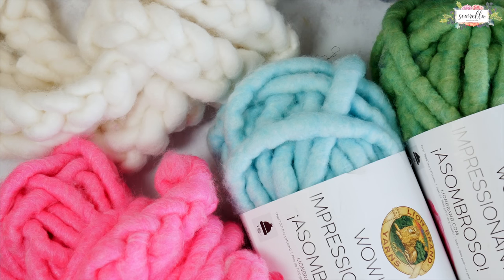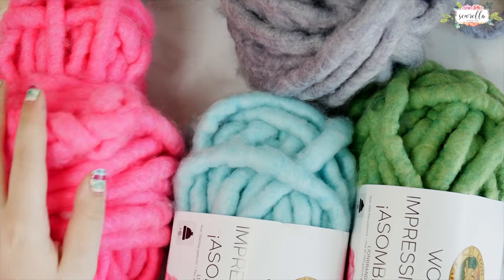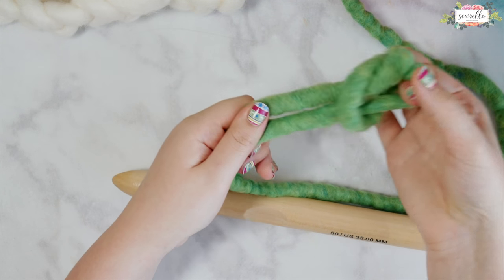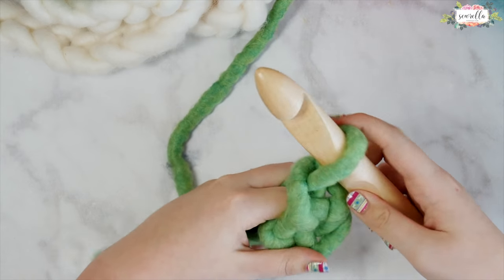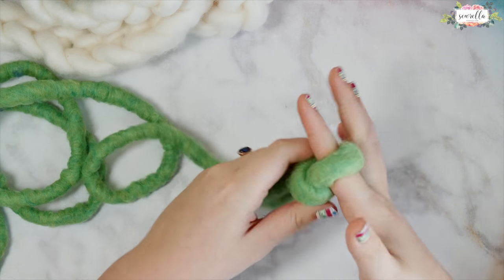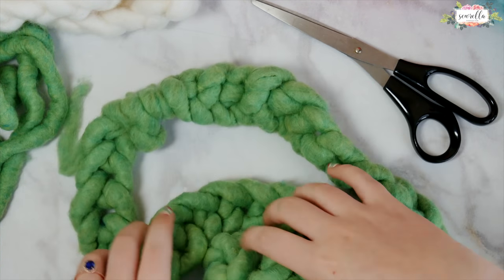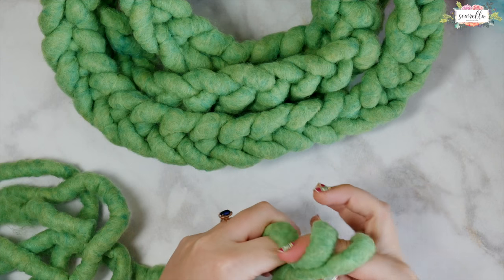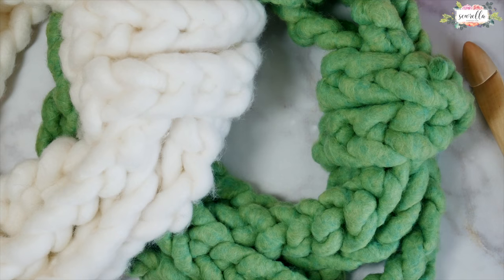The 15 Minute Wow Crochet Cowl | Perfect for absolute beginners!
This cowl or wrap infinity scarf is the quickest crochet project you will ever make. It's the cutest little wrap scarf, made in record time! This video tutorial is perfect for absolute beginners - no crochet knowledge needed! You can make this scarf before you ever learn the crochet stitches. I'll take you through the whole thing start to finish in REAL TIME! Grab some coffee and stay a while ♡